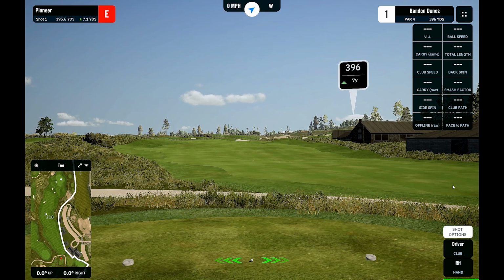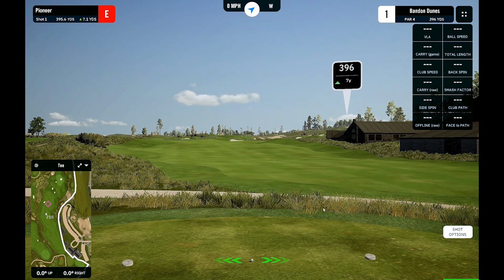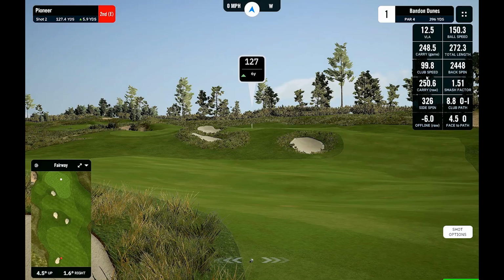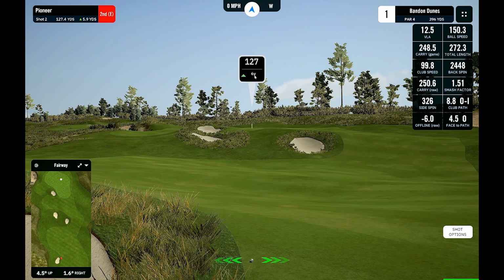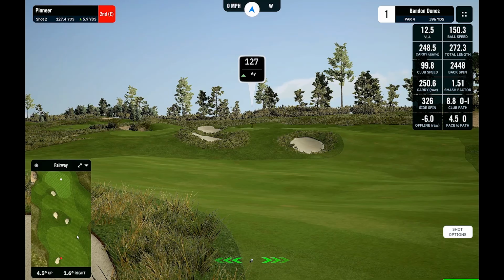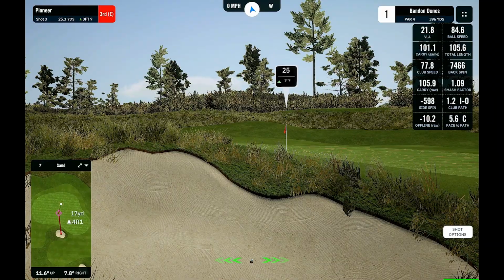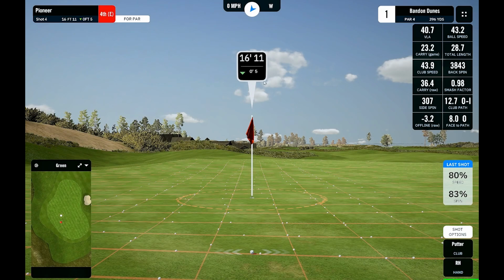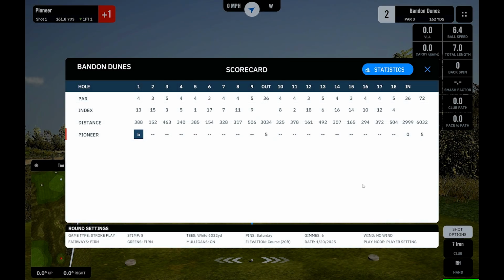How to Change Your GSPro In Game Settings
Interested in your own custom setup? We can help with that.